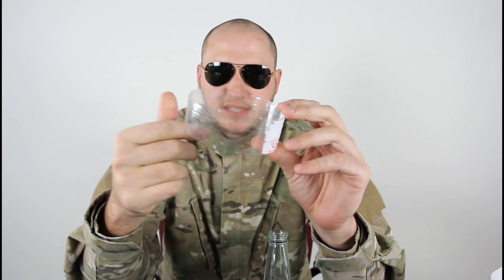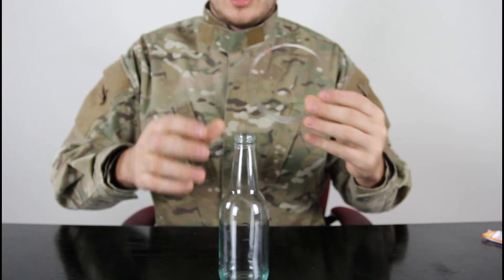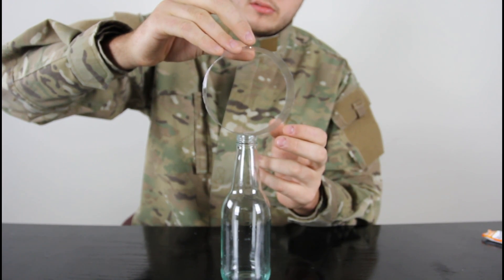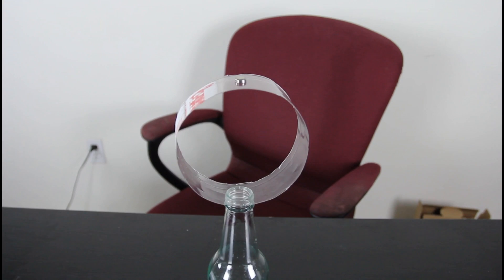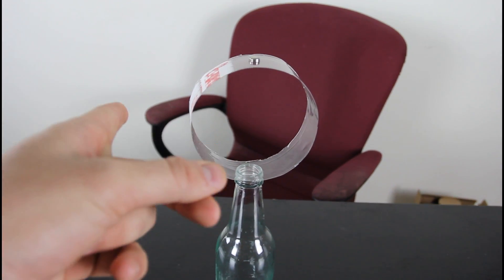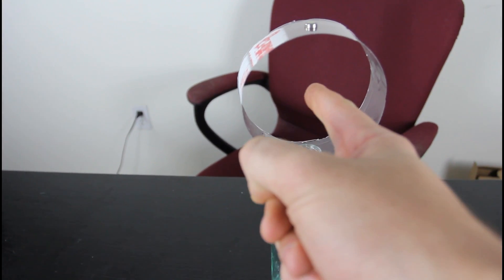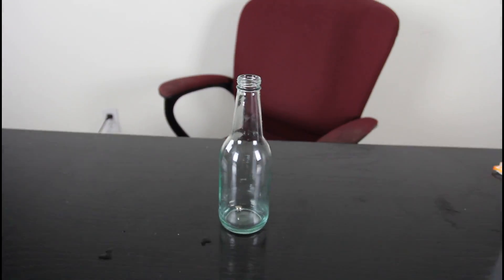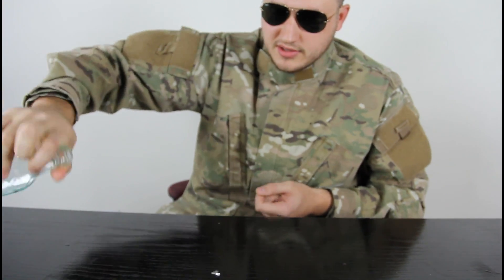Inertia Challenge - Cool Science Trick